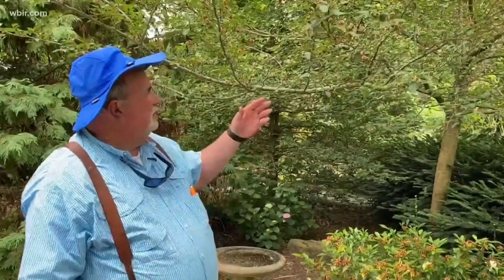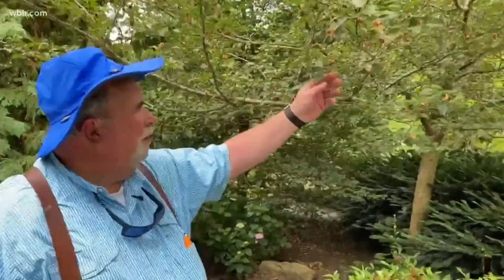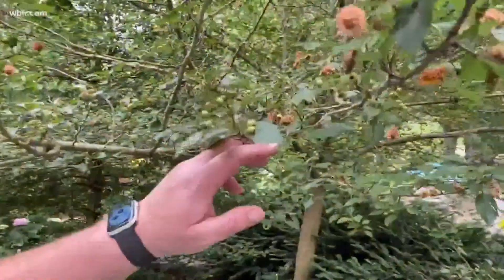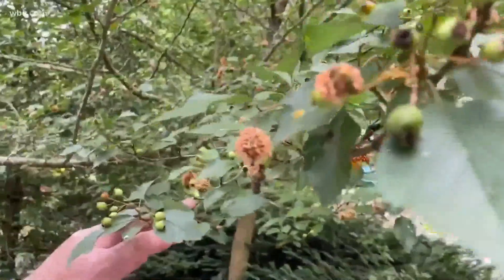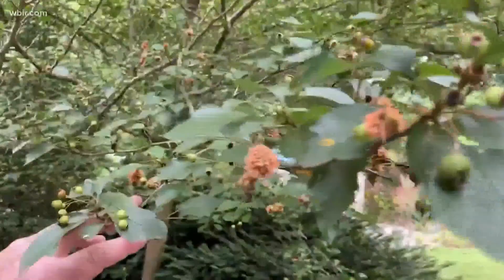Neal talks about Cedar Apple Rust disease in trees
Cedar Apple Rust is a preventable disease. Neal explains how to protect your trees. June 17, 2020-4pm.